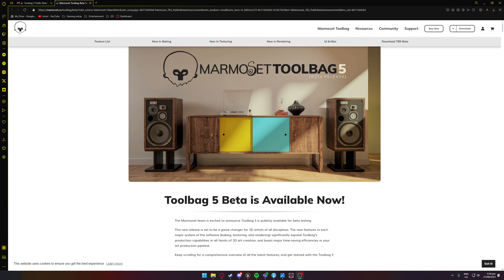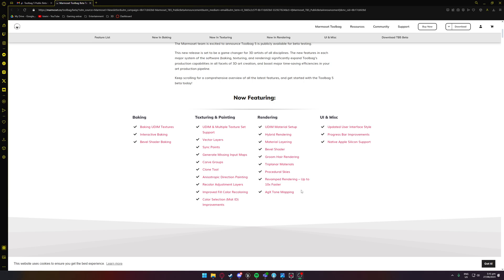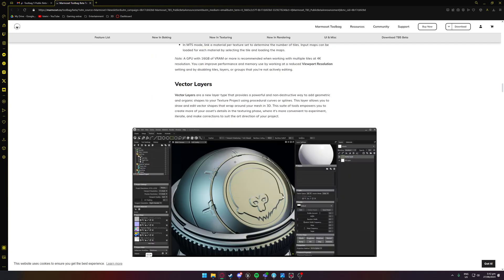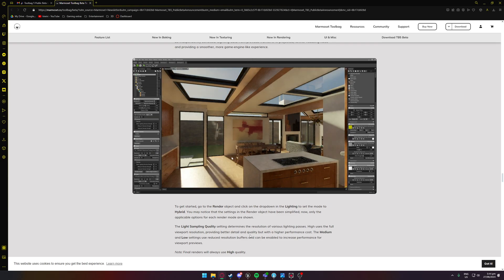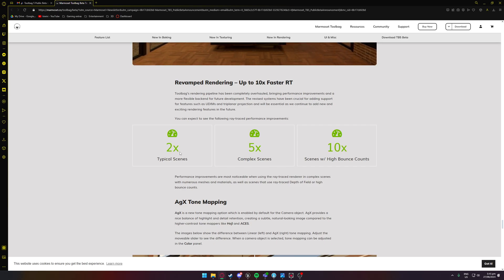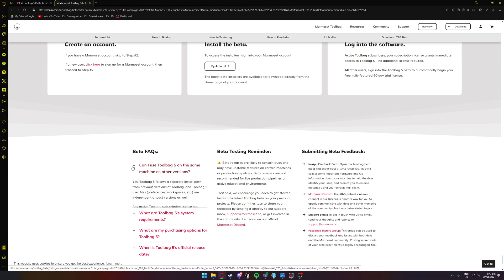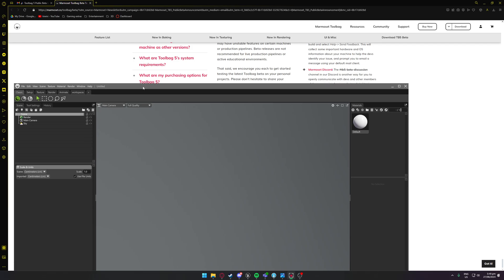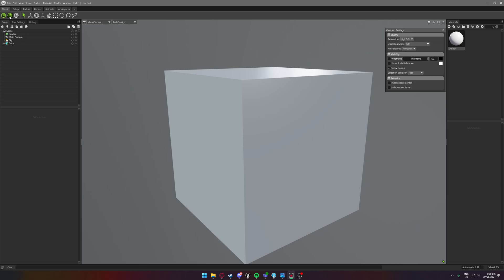Marmoset Toolbag 5 Is Finally Here (Public Beta)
Marmoset Toolbag 5 is available for public testing now. Marmoset is a program for baking objects, texturing, scene creation and rendering